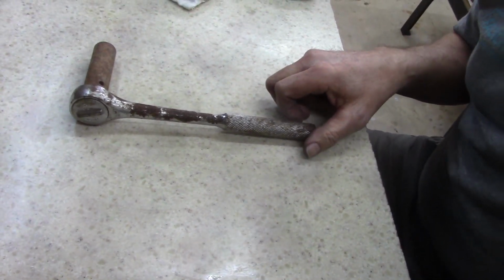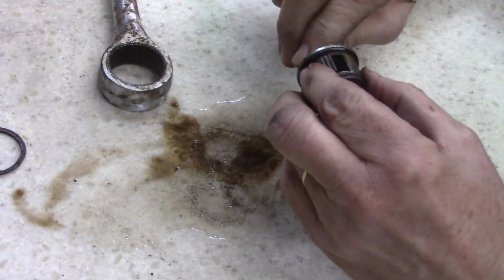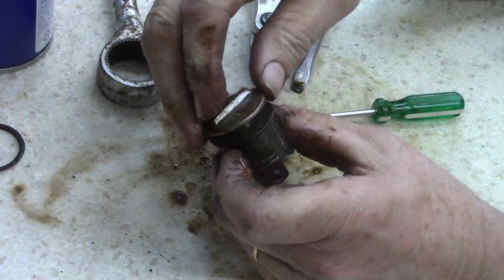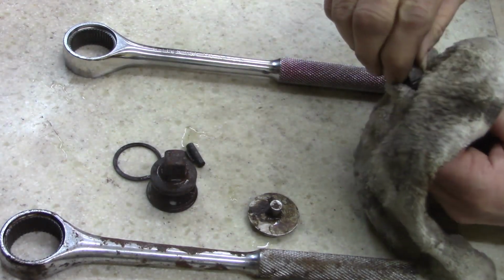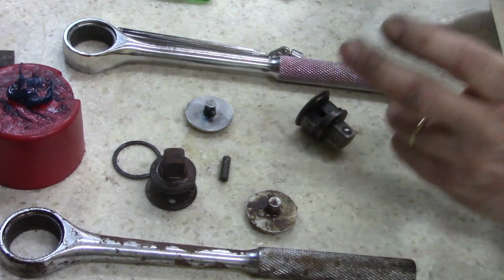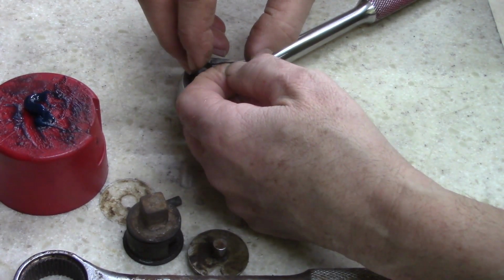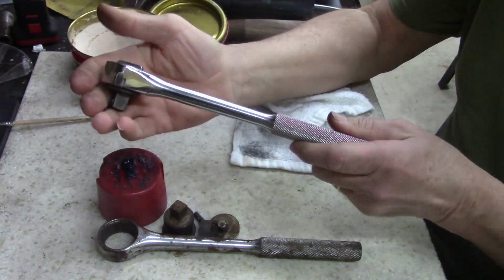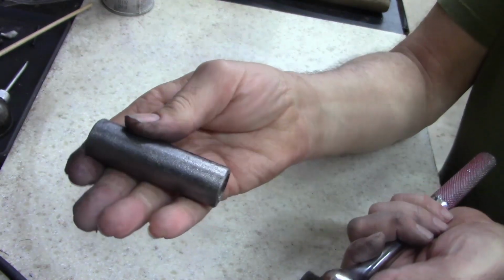Action ratchet 1/2 drive rebuild!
Action ratchets were made by Thorsen tool company and I combined two tools to make one good one, I guess it was worth keeping parts when I lost some!